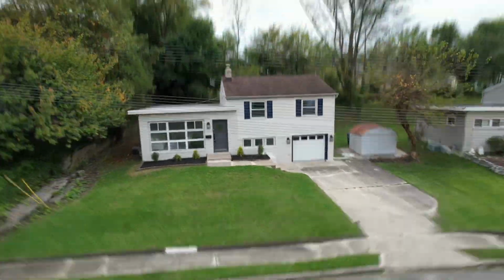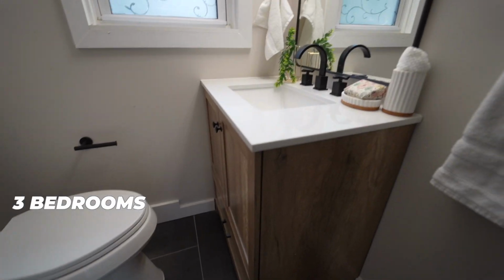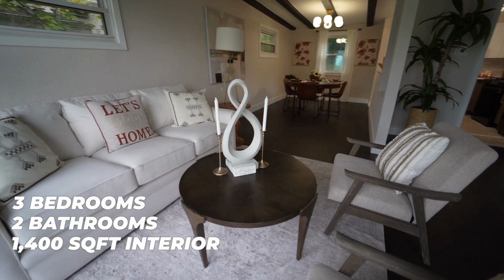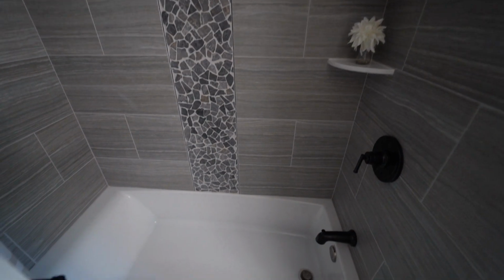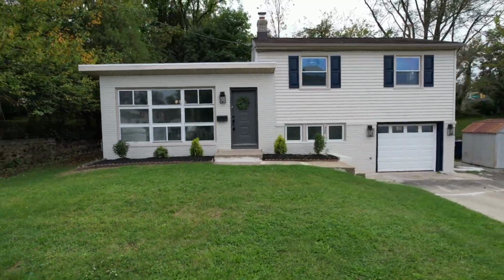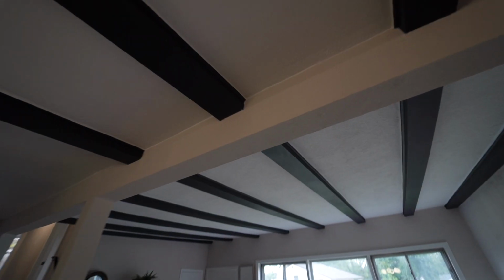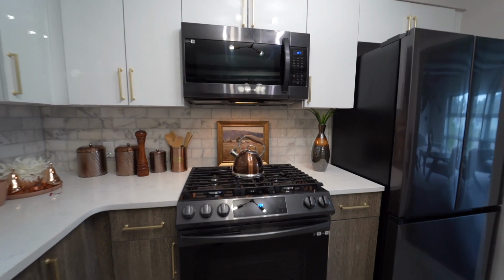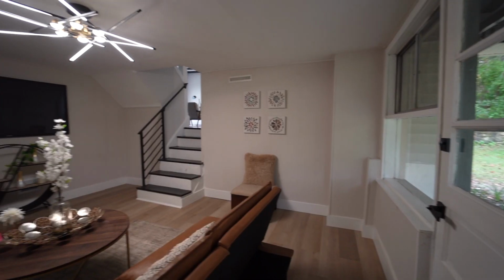Affordable House For Sale In Somerdale New Jersey | NEW JERSEY REAL ESTATE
Welcome home to Somerdale, New Jersey! This New Jersey Real Estate Tour will be Showing Maiden Ln, situated in the heart of Somerdale. This charming home features 3 bedrooms and 1 1/2 bathrooms.  Upon entering, you'll be captivated by the soaring vaulted ceilings and stunning hardwood floors. The living room seamlessly flows into the dining area and kitchen, filling the space in natural light. The kitchen is a true gem, featuring high-quality cabinets and sleek stainless-steel appliances that elevate the contemporary look. The granite countertops add elegance and durability to your everyday cooking and dining needs. The lower level offers a family room, perfect for gatherings and entertaining. This home seamlessly blends modern upgrades with timeless charm. Ideally located near major highways, shopping centers, dining establishments, and entertainment venues. Don't miss the opportunity to make this exquisite home yours. Take the first step towards making it your own !

Chapters
0:00 Highlights
00:52 Front
01:26 Livingroom
02:31 Dining Room
02:59 Kitchen
04:50 Bedroom 1
06:09 Bathroom 1
07:10 Bedroom 2
08:34 Bedroom 3
08:52 Family Room
09:27 Utility Room
09:48 Bathroom 2
10:10 Garage
10:48 Sunroom
10:56 Backyard

Interested in buying or selling a home?

I am a real estate agent in Pennsylvania and New Jersey and can show you how to negotiate a great deal!

Looking to tour this home?

 Listed by:Shamel Lewis-Keller Williams Realty - Moorestown
 MLS#NJCD2055382